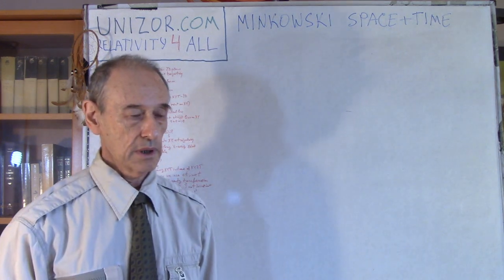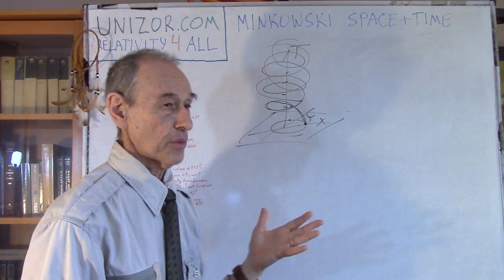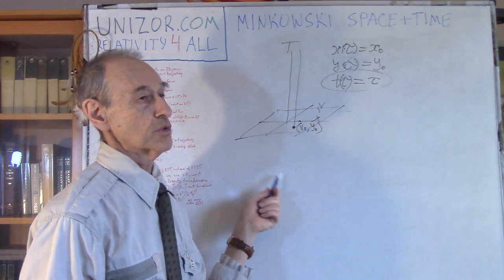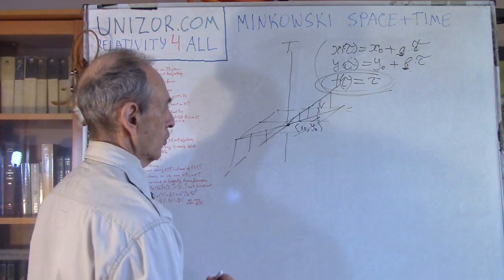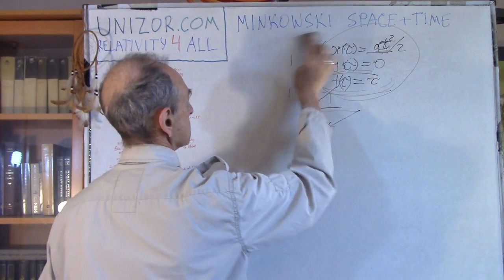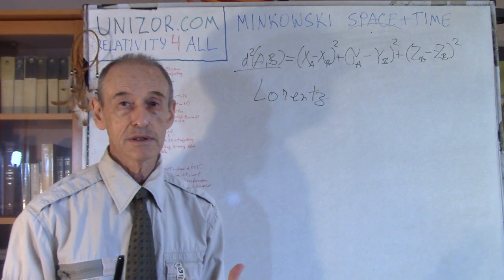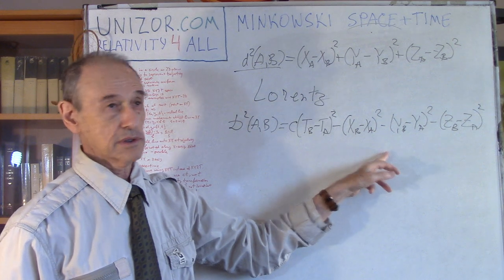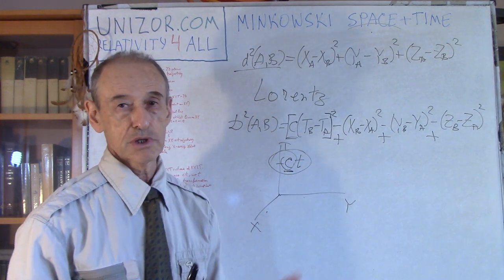Minkowski Space+Time: UNIZOR.COM - Relativity 4 All - Minkowski View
Read full text of notes for this lecture on UNIZOR.COM - Relativity 4 All - Minkowski View - Space+Time

Minkowski Space+Time

Imagine a point moving in a circle on a two-dimensional XY-coordinate plane.
As it moves, we can register its position on this plane and obtain its trajectory.
Does this trajectory fully represent graphically the motion of a point?
The answer is NO, because this trajectory does not reflect the time when our point visited this or that location on a circle.
The point might uniformly rotate along this circle, it might stop every once in awhile or even start rotating in the opposite direction. Trajectory will be the same - a circle.

To better represent the motion, let's add a third dimension - the time axis T.
Now, if the point occurs at coordinates (x,y) on a plane at time t, we will represent it as a point with coordinates (x,y,t) in our three-dimensional XYT-coordinate space.
This point with added time coordinate is called the world point.

Assume, a point uniformly rotates along a circle with a constant angular speed. Then its three-dimensional XYT-trajectory will look like a helix.
The above picture graphically fully represents the motion - uniform rotation of a point in a circle on a plane.
The line our world point is moving along is called the world line that fully represents the motion.

Granted, we live in a three-dimensional world and our movements are in three-dimensional XYZ-space.
So, to fully represent the motion, we have to add the fourth dimension - time.
The problem is, it's practically impossible to graphically present a four-dimensional space on a paper or a screen, or a whiteboard.

So, to preserve the clarity of the graphical representation of a motion, we will continue to use examples of motion on a plane, adding the time as the third dimension.
It should be assumed, however, that when we use XYT-coordinates, we imply the analogous usage of XYZT-coordinates.

[For full text of notes for this lecture go to UNIZOR.COM - Relativity 4 All - Minkowski View - Space+Time]